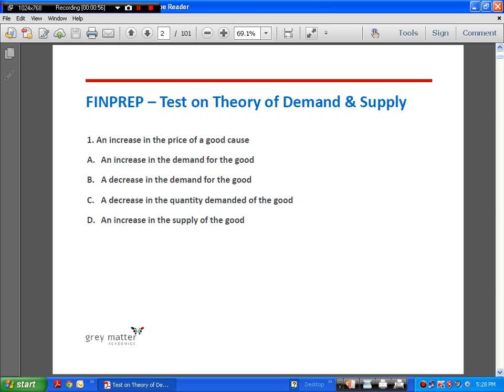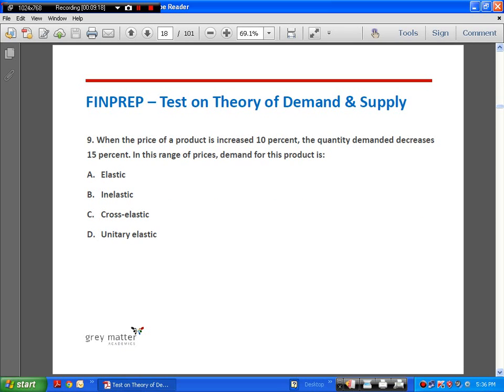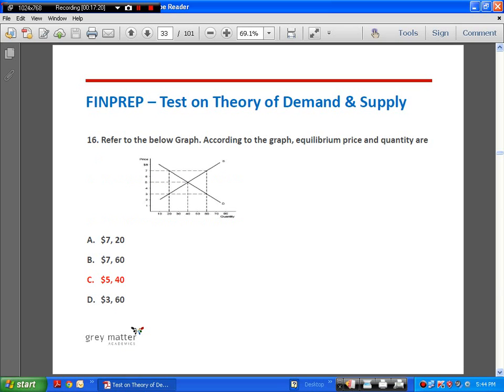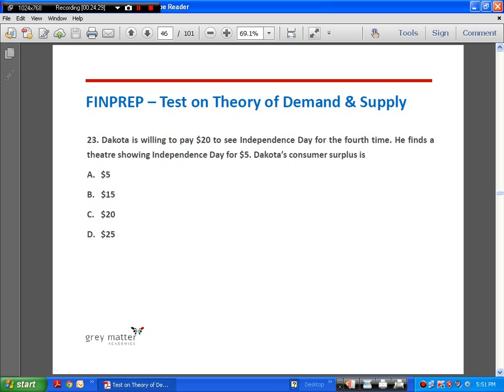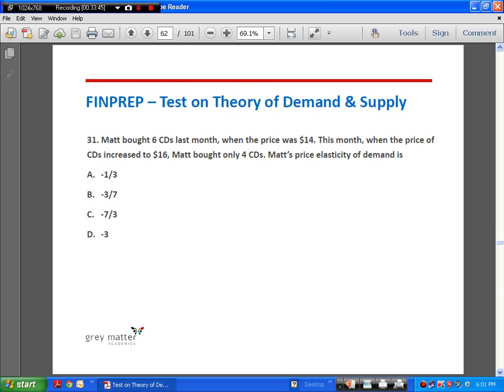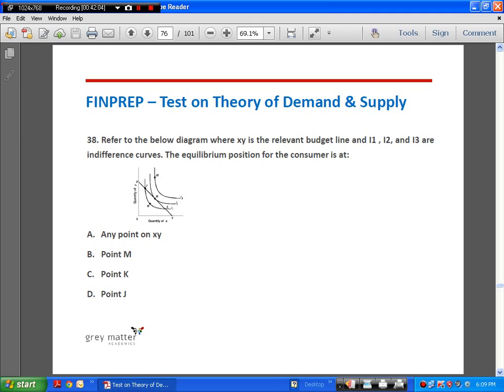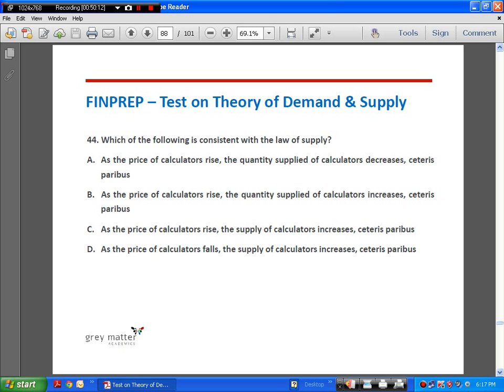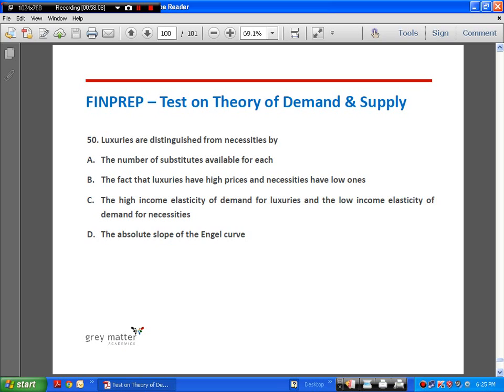Theory of Demand & Supply - bandicam 201305-03 17-27-19-687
Theory of Demand & Supply